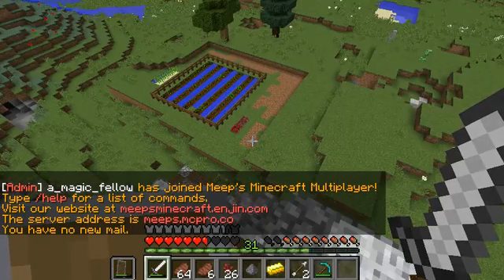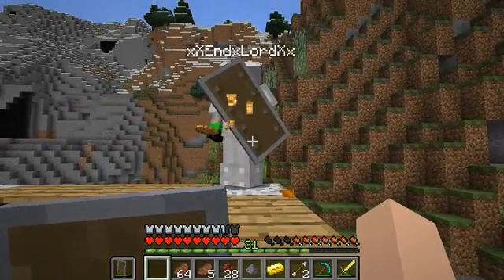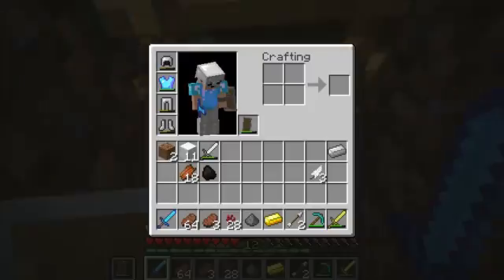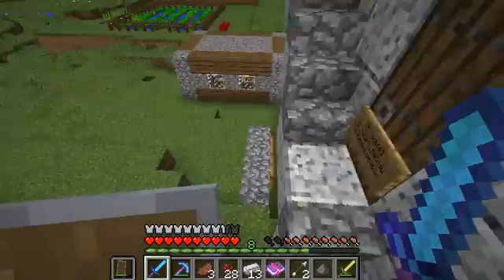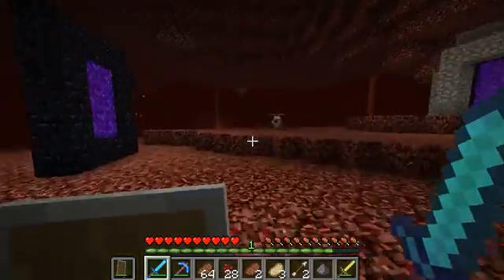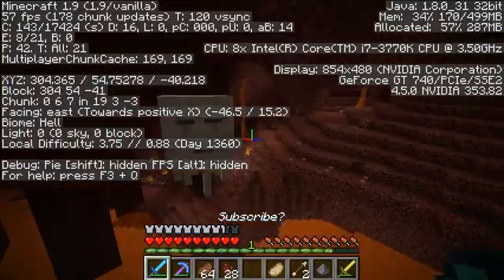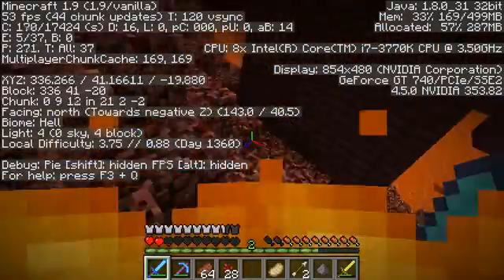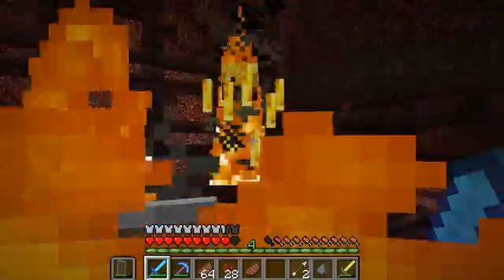M&G Adventurecraft Eps.11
wither coal!